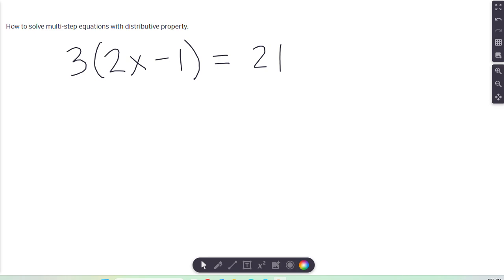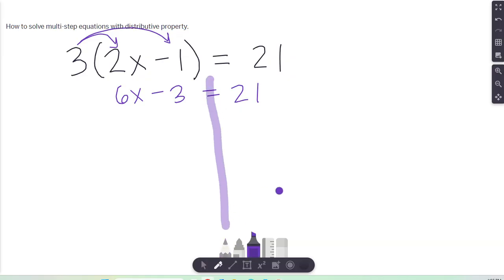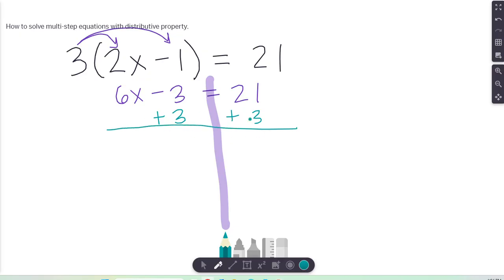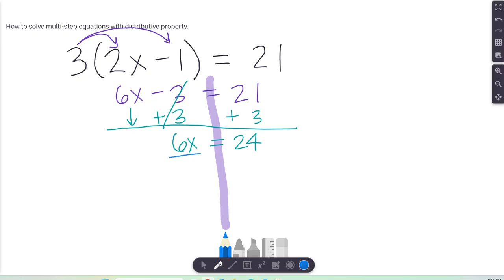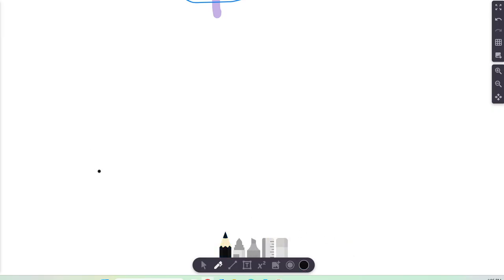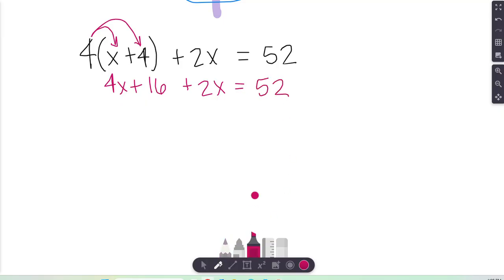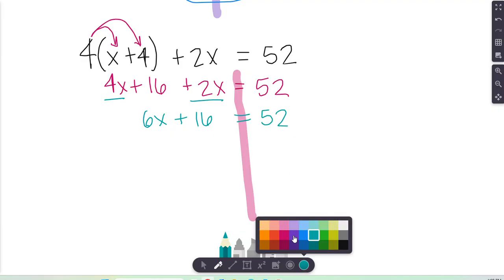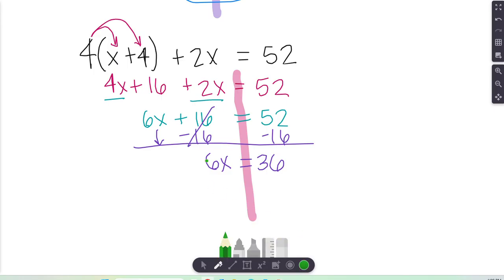Equations with Distributive Property